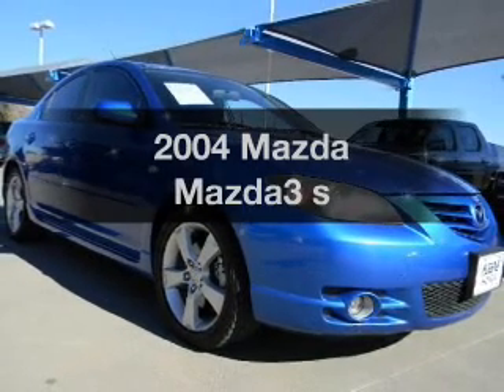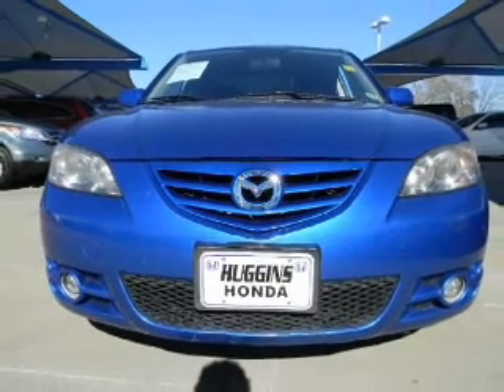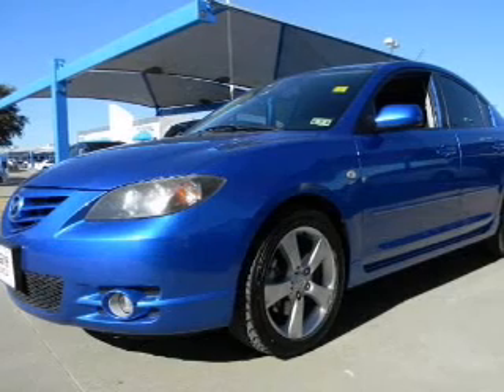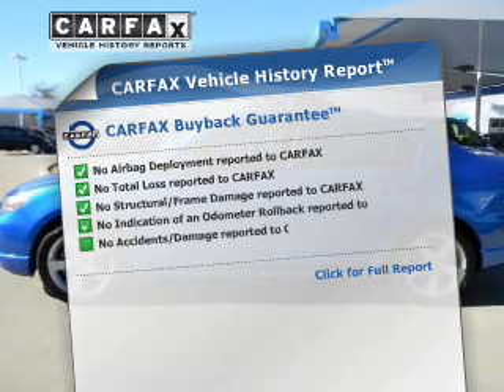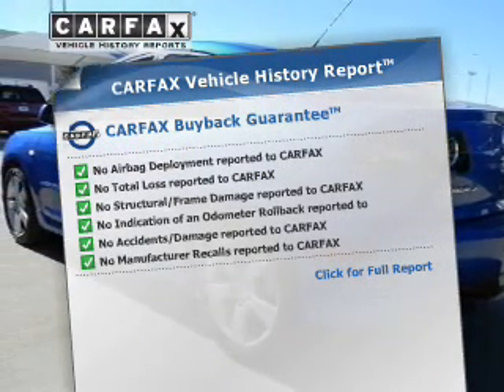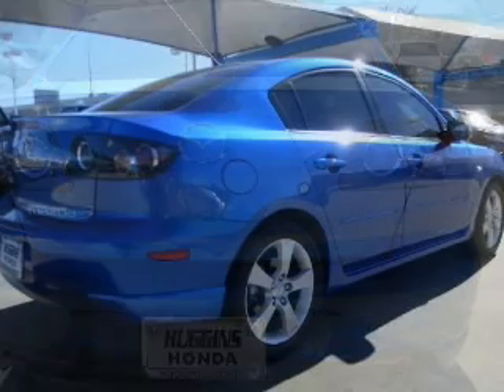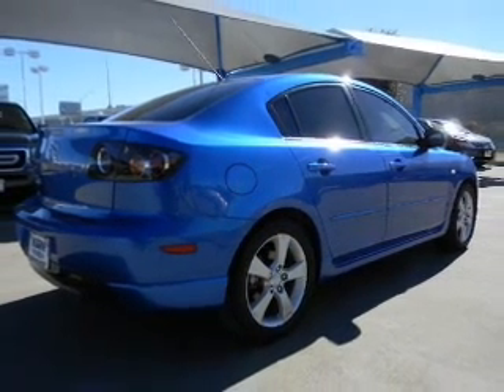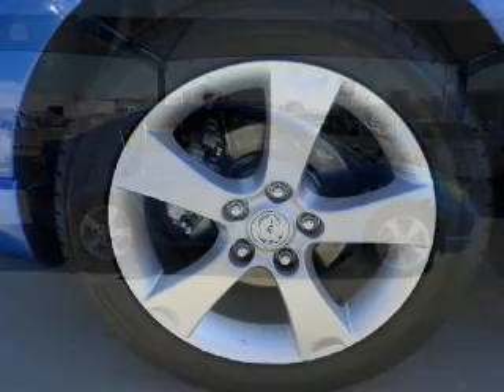2004 Mazda Mazda3 - North Richland Hills TX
Year: 2004
Make: Mazda
Model: Mazda3
Trim: s
Engine: 2.3 liter inline 4 cylinder 16 valve MPFI DOHC
Transmission: Automatic
Color: Blue
Mileage: 108410
Address:
7551 NE Loop 820